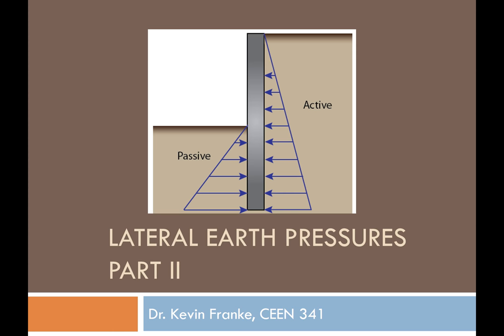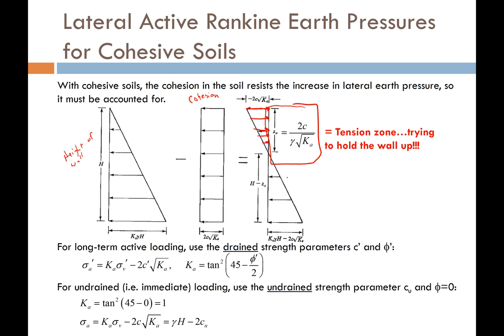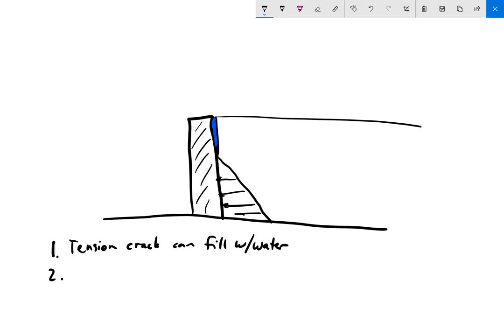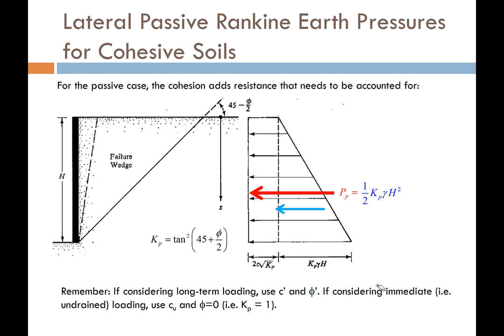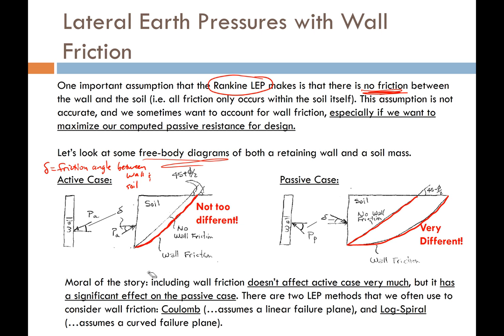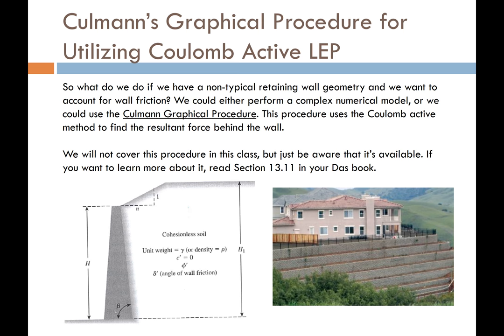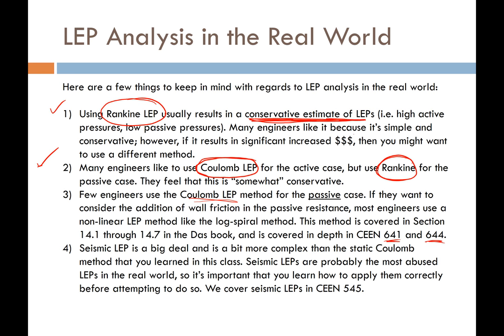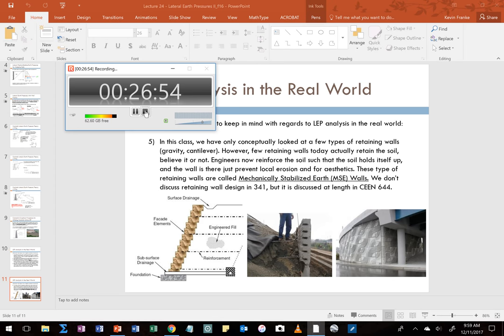CEEN 341 - Lecture 24 - Lateral Earth Pressures, Part II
This continuation of Lesson 23 focuses on Rankine lateral earth pressures in cohesive soils, and Coulomb lateral earth pressures. Some discussion is also given to the analysis of lateral earth pressures on real engineering projects, including the use of mechanically stabilized earth (MSE) walls.

Learning Objectives:
1) Compute the equivalent lateral force acting on a wall using the Rankine method with a cohesive backfill

2) Explain three reasons why clay backfill behind a retaining wall is a BAD idea

3) Compute equivalent lateral force behind a wall (active and passive) using the Coulomb method

4) Explain why passive pressures are not reliably estimated using the Coulomb method